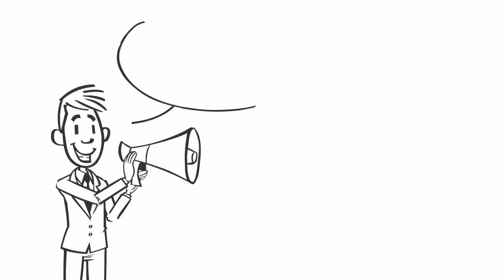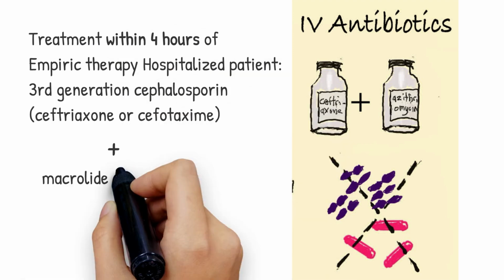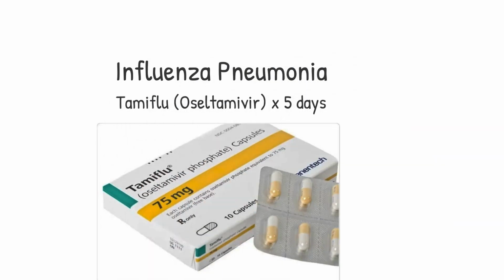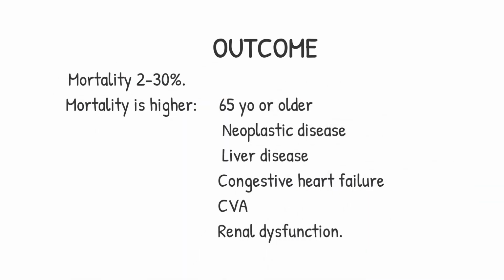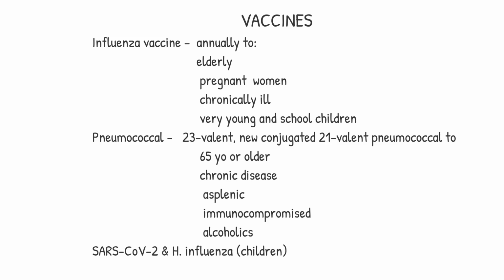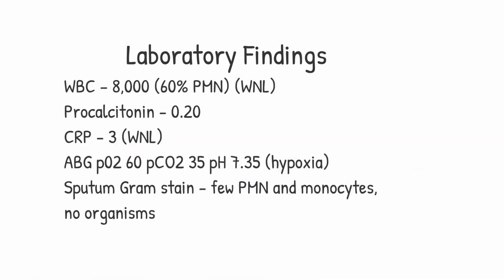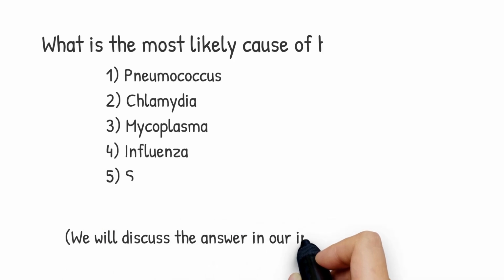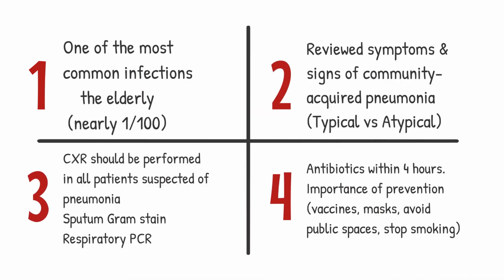4. CAP Treatment and Prevention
The difference between typical and atypical pneumonia is discussed. The IDSA guideline recommendations for the treatment of CAP are included and the use of corticosteroids is recommended for cases of severe pneumonia.  . Prevention is discussed: avoiding closed spaces, use of KN95 masks and the importance of timely vaccination. A summary fo treatment and prevention are provided using Copyright-protected sketch notes